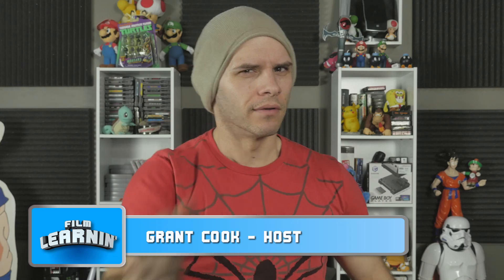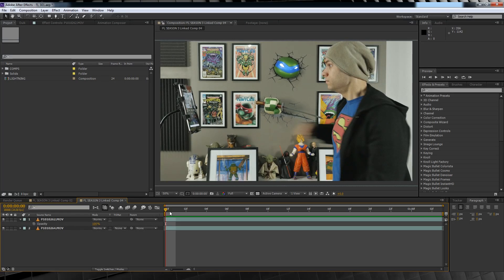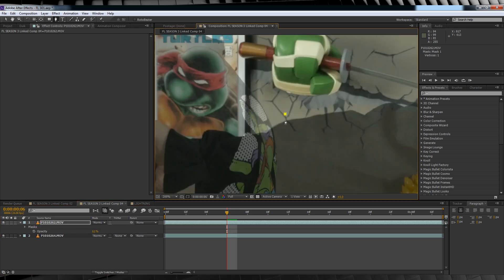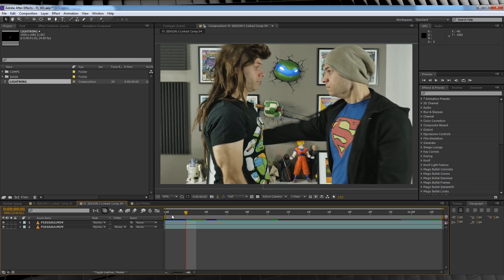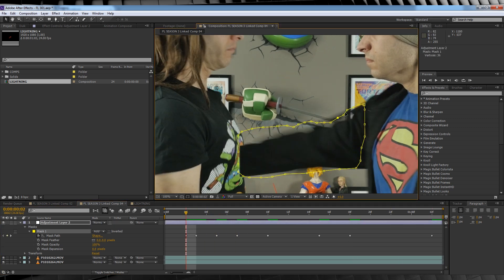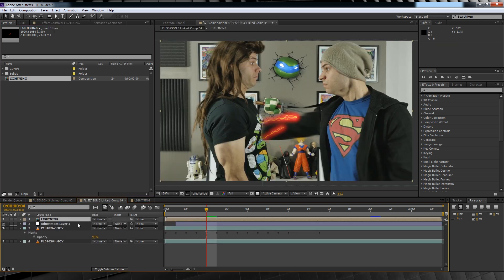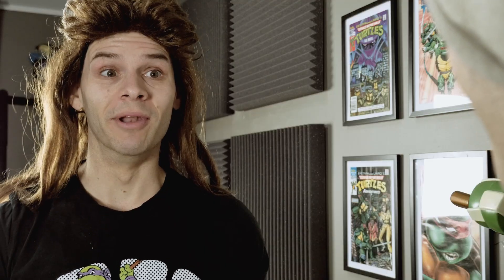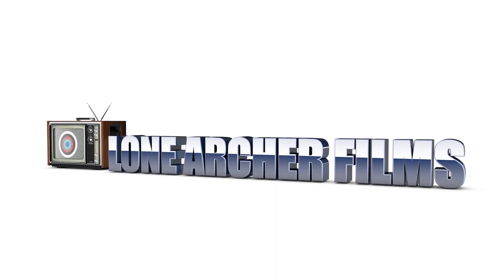Reverse Flash Hand Phase Effect Tutorial! | Film Learnin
Season 3 begins with the return of the Reverse Flash and his signature kill move, the Reverse Flash Hand Phase in Adobe After effects!